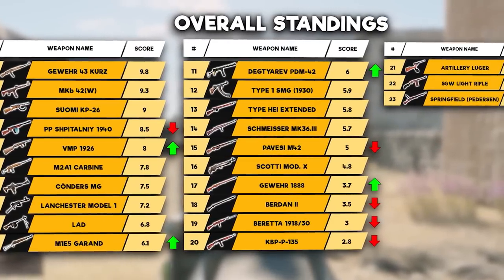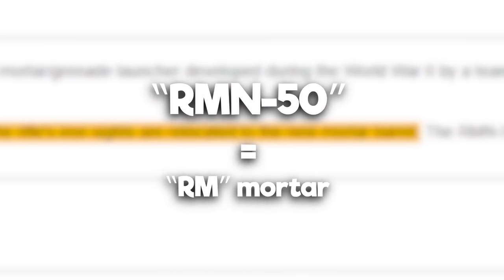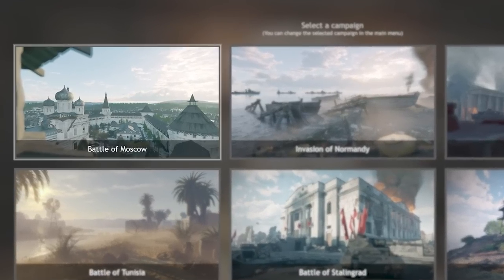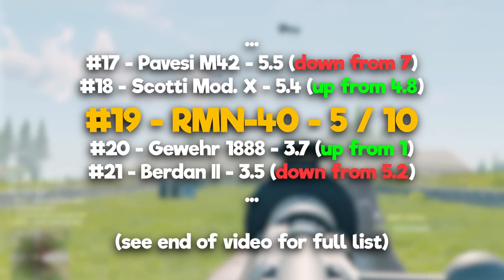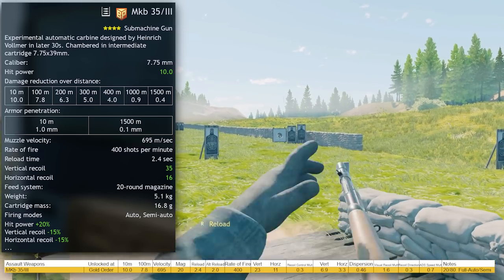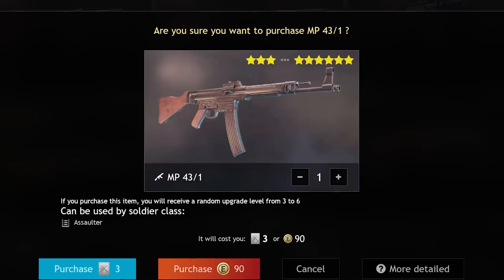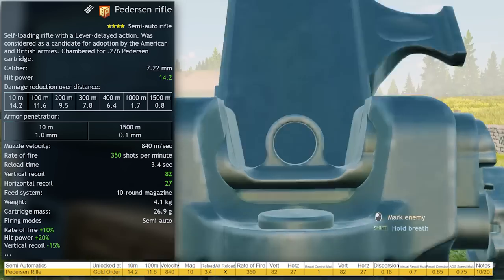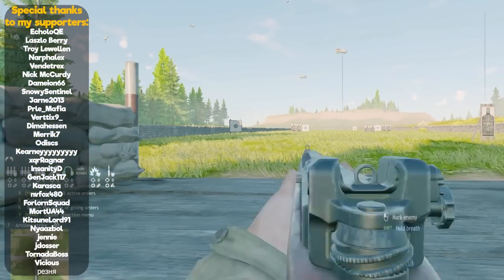The AI's Backstabbing Gold Weapon - RMN-50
The RMN-50, Pedersen Rifle and MKb 35/III are the gold weapons from the latest edition of the battlepass, battlepass season 3, and they are being removed from Enlisted game soon. This video reviews them all, and which ones you should buy with your gold weapon order.

If you've ever died because your AI killed you, then this video explains which weapon is to blame. You will need to name and shame that AI soldier on your own, though...

Much Love,
The Major

⏰ *Timestamps:* ⏰

00:00 - RMN-50
03:53 - MKb 35/III
06:38 - Pedersen Rifle

... And of course, the mighty brain of MajorMcDonalds 🧠

📝 *About MajorMcDonalds:* 📝

Welcome to the MajorMcDonalds channel, the home of entertaining Enlisted content! You can expect weekly videos covering all-things Enlisted, whether that be tutorials, guides, reviews, experiments, gameplay or competitive battles; all uploaded at 4pm GMT.